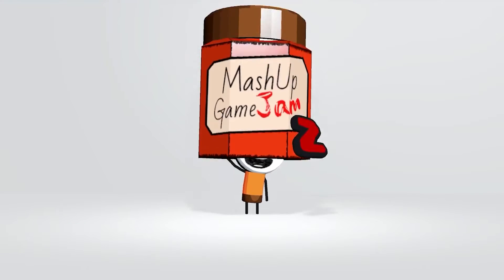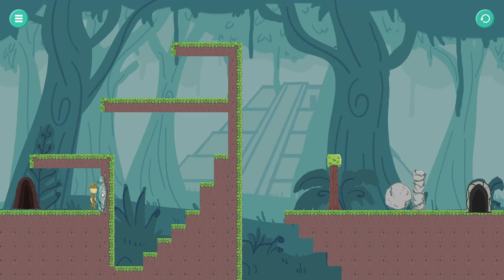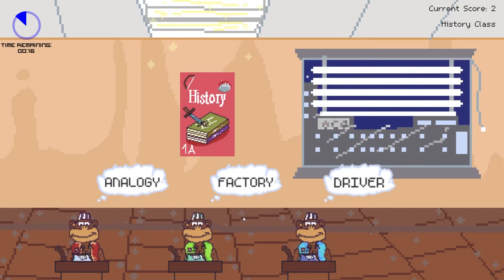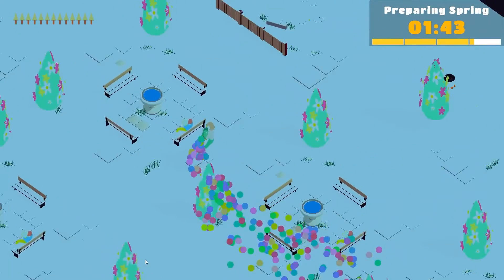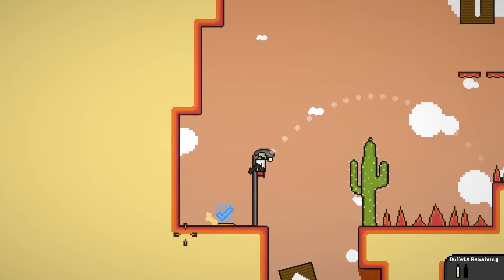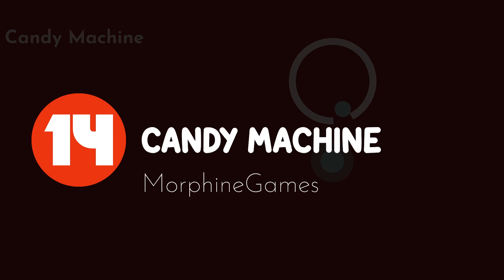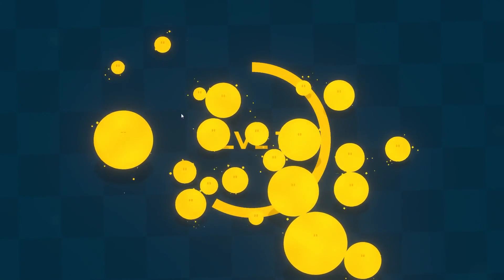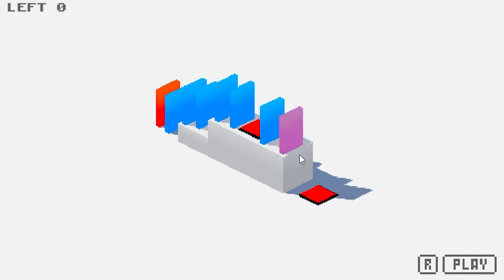Best of MashUp Game Jam 2021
At the end of June, I hosted the second MashUp Game Jam, which had over 700 people joining and over 180 games submitted. In this video I cover the best games from the jam.

0:00 Introduction
0:33 Honourable Mentions
02:48 Paleonthogical
03:16 TruffleMind
04:03 One Million Monkeys
04:39 Journey to the Hot Tub
05:23 The Sisyphean Ninja Escape Sequence
05:58 Eggs vs Pans
06:43 4 Seasons to be Reborn
07:28 Knights Can Be Creative
08:20 Debatr
08:57 Gun Mountain
09:52 Improvised Wizard
10:31 Dragon Arena
11:10 Aquatic Means
12:09 Candy Machine
12:45 Wrenchform
13:38 Ravending
14:21 The Oblets
15:07 Don't Bring a Croc to a Gunfight
15:44 Bombguin
16:31 Domyno
17:15 Outro